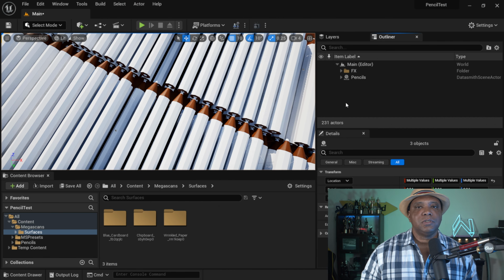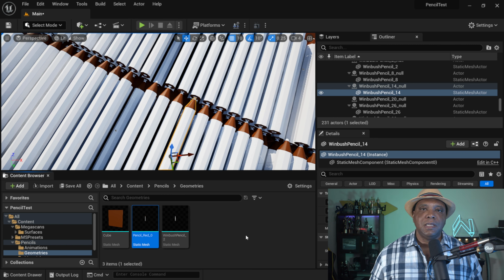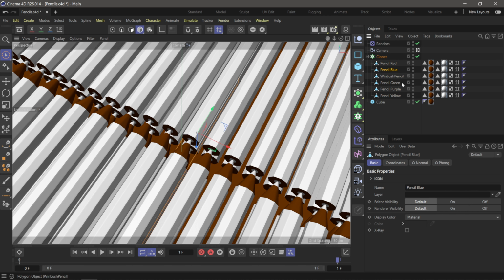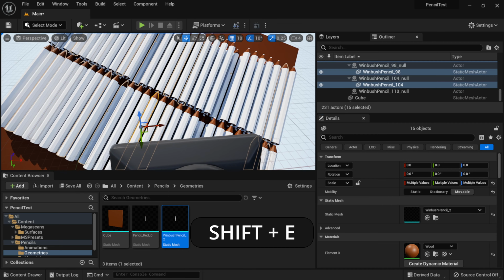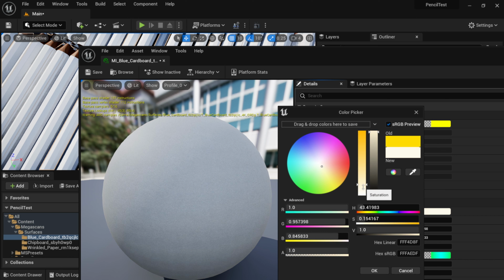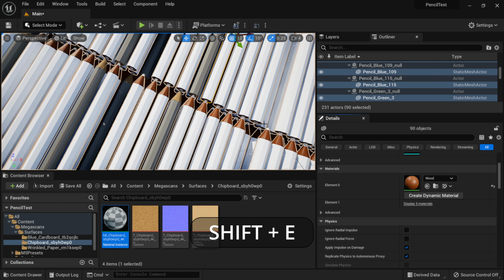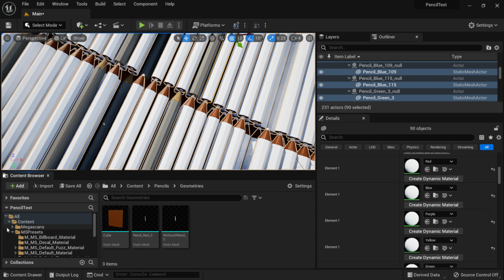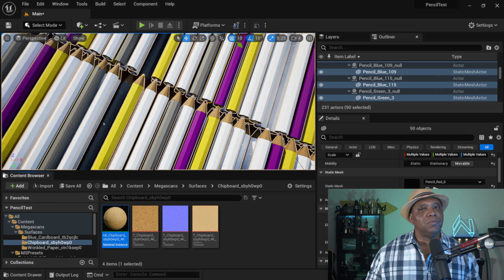Unreal Engine 5 Change Materials in Groups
In this tutorial I'll show you how to can select groups of objects in Unreal Engine 5 and change the materials on those specific objects. This tip is really helpful for Cinema 4D artists using the cloner tool and bringing that into Unreal Engine.

My Unreal Engine for Motion Graphics course is now out!

0:00 What up what up
0:14 Scene Setup Overview
2:00 How to Select Multiple Objects
3:30 Change Multiple Materials
5:05 Unreal Bucket
5:30 Like & Subscribe :-)